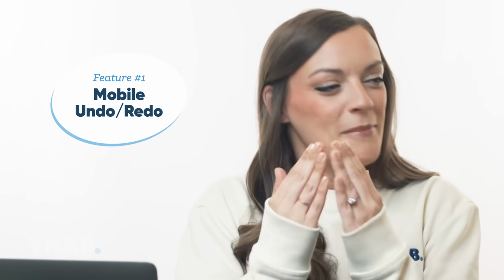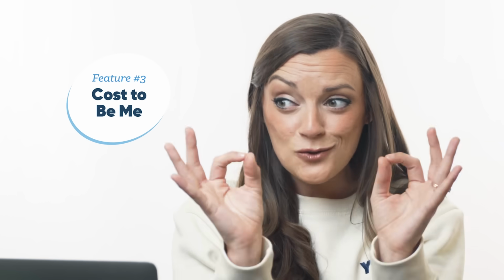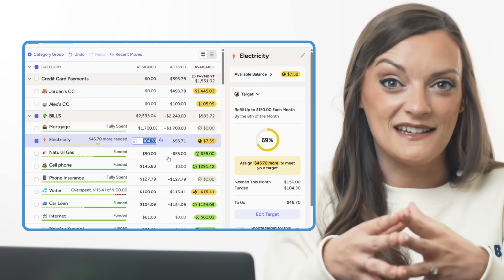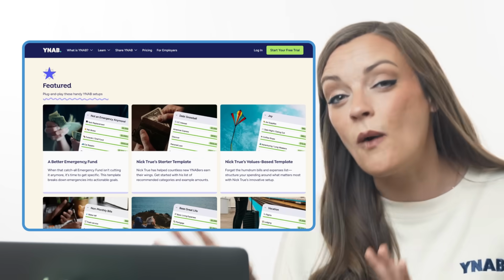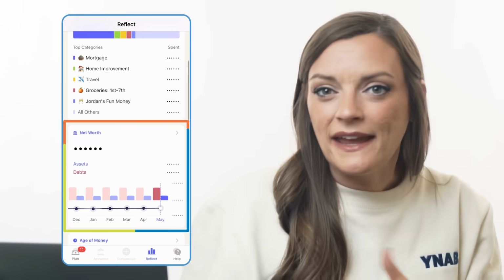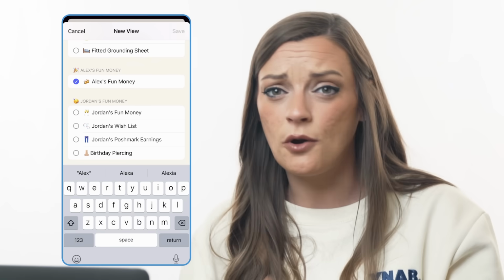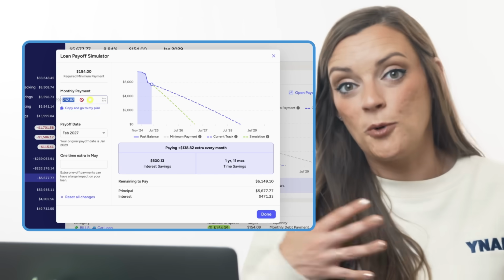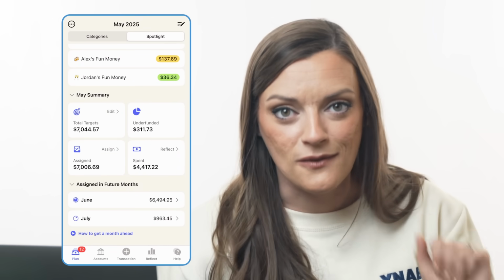10 Small but Mighty YNAB Features You Might Be Overlooking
Maximize your YNABing with these 10 small but game-changing features!
✨ Get a free month of the YNAB App!

🕰️TIMECODES
0:00 Intro
0:14 Tool #1: Mobile Undo/Redo
0:44 Tool #2: Big Box Store Order History
1:18 Tool #3: Cost to Be Me
2:05 Tool #4: Keyboard Shortcuts
2:46 Tool #5: Snooze Targets
3:21 Tool #6: Template Gallery
4:30 Tool #7: Hide Amounts
5:18 Tool #8: Focused Views
6:10 Tool #9: Loan Planner
7:01 Tool #10: Spotlight
7:55 Outro
9:08 Bloopers